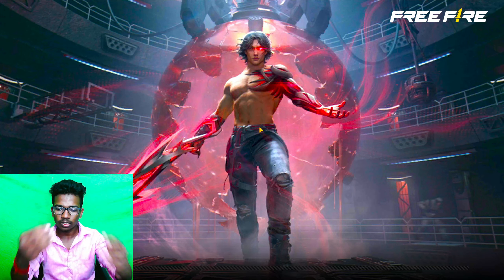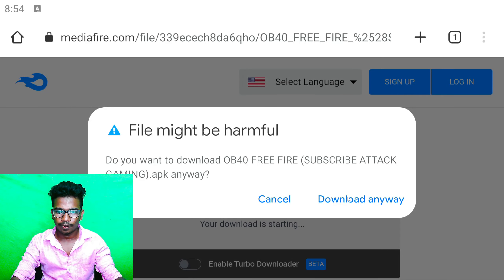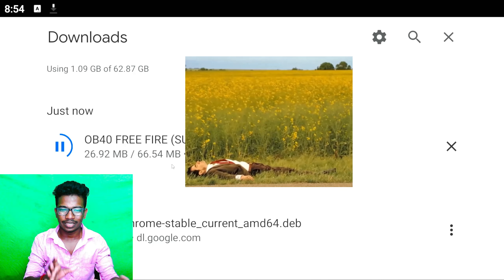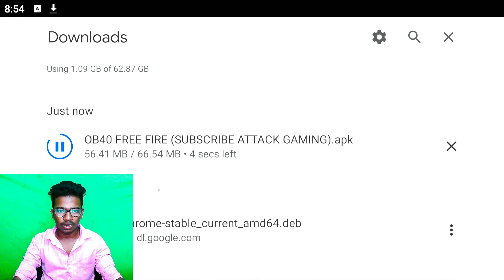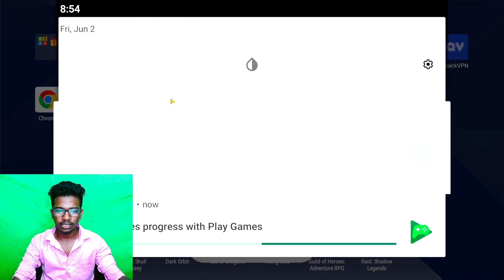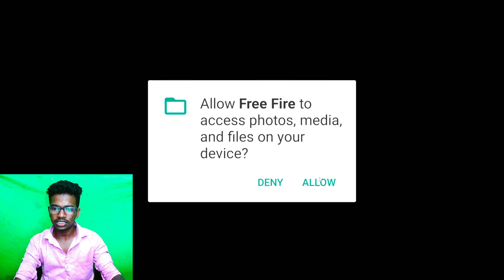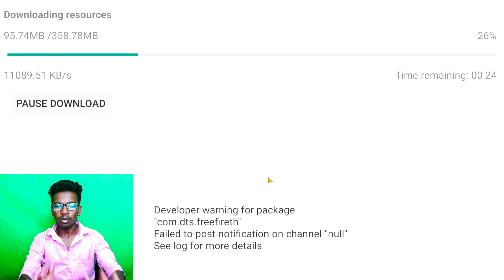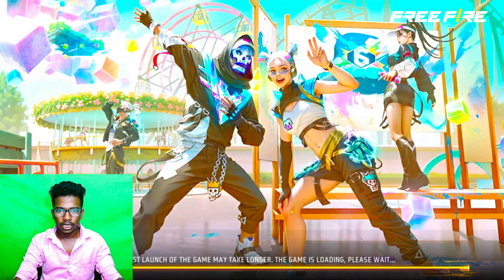💥 HOW TO DOWNLOAD NORMAL FREE FIRE OB40 | FREE FIRE DOWNLOAD LINK 🔗 | TAMIL DOWNLOAD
attack gaming,
gaming attack,
attack,
free fire attack,
free fire myth,
free fire bug,
attack myth,
gaming with attack,
attack myth,
myths in attack,
myth in free fire,
myths in free fire,
Mythbuster in free fire,
Top Myths in free fire,
Top Mythbusters in free fire,
free fire Mythbusters,
attack gaming myth,
gaming attack myth,
attack gaming Mythbuster,
gaming attack Mythbuster,
attack Mythbuster,
koarmy,

😍 HOW TO DOWNLOAD FREE FIRE | FREE FIRE KAISE DOWNLOAD KAREN | NORMAL FREE FIRE DOWNLOAD | FREE FIRE

Your Question 👇👇👇👇

1. how to download normal free fire
2. how to download normal free fire new update
3. how to download normal free fire ob40
4. how to download normal free fire after update ob 40
5. how to download normal free fire after update ob 40
6. how to download normal ff
7. how to download normal ff ob40
8. how to download normal ff after update
9. how to download normal ff after update ob40
10. how to download normal ff new update
11. how to download free fire new update in india
12. how to download free fire new update apk
13. ff normal download
14. ff normal download ob40
15. ff normal download link
16. normal ff download kaise kare
17. normal ff download kaise karen
18. normal ff download kaise karen today
19. normal ff download apk
20. normal ff kaise download karen 2023
21. free fire normal download
22. free fire normal download link
23. free fire normal download ob40
24. free fire normal download kaise karen
25. free fire normal download kaise

1. how to download free fire normal
2. how to download free fire normal in tamil fire in telugu
22. how to download normal free fire ob40
23. how to download normal free fire after ob40 update
24. how to install normal free fire
26. how to install normal free fire in tamil
27. how to install normal free fire after update
28. how to install normal free fire after ban